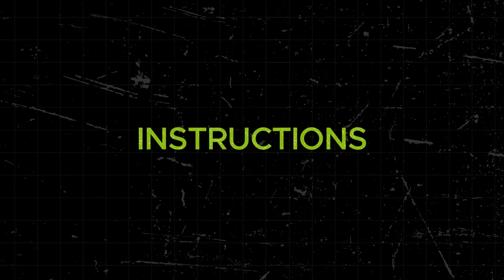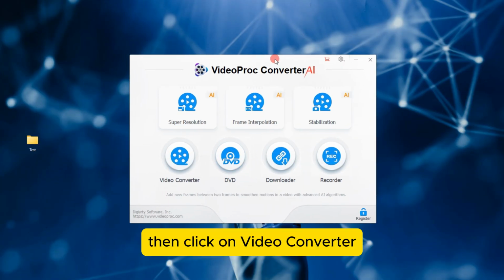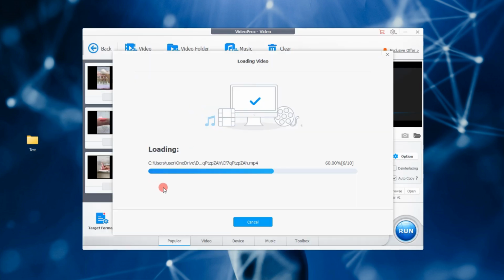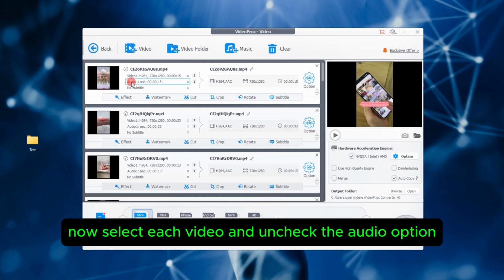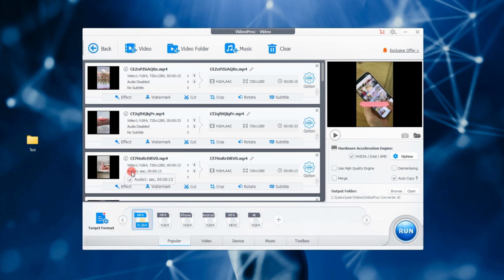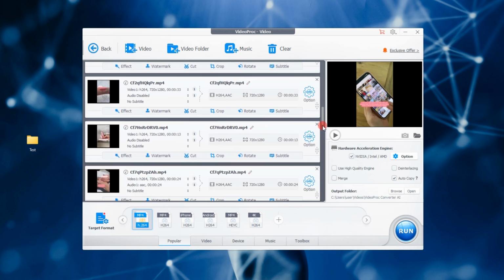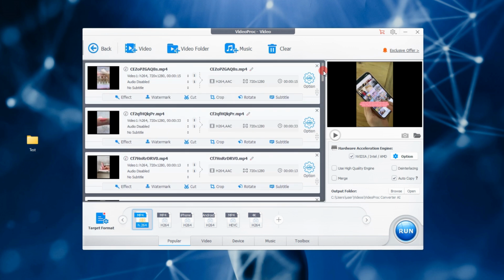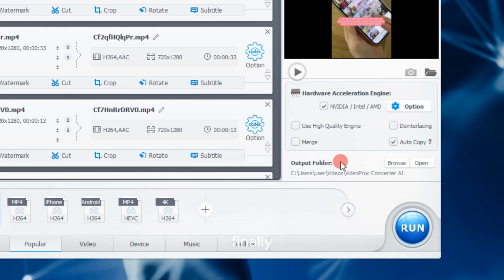How to Remove Audio | Easily from Video Bulk 2024 | 100% Free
How to Remove Audios Easily from Video Bulk 2024 Using VideoProc Converter